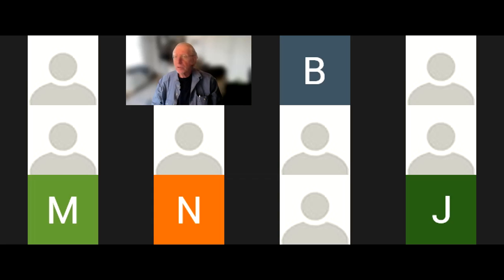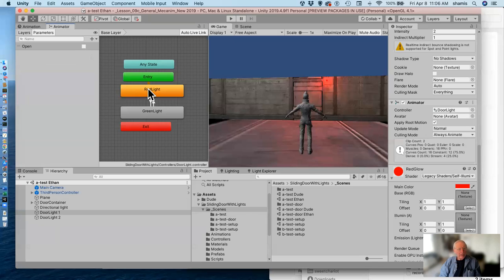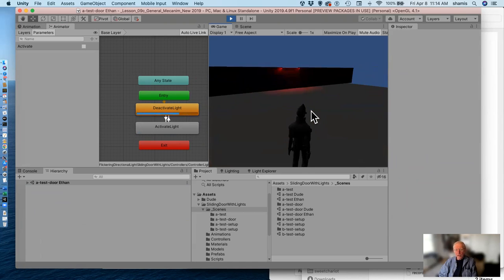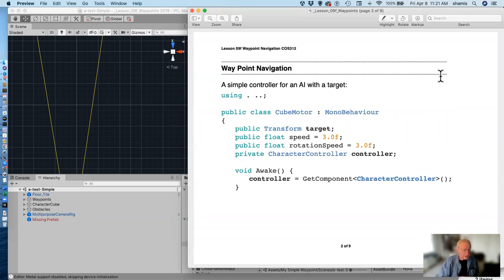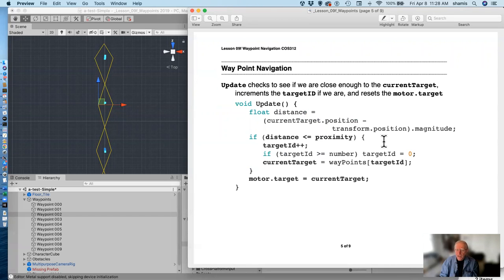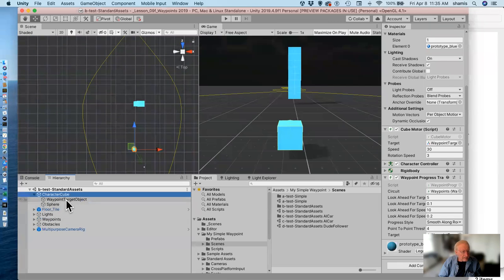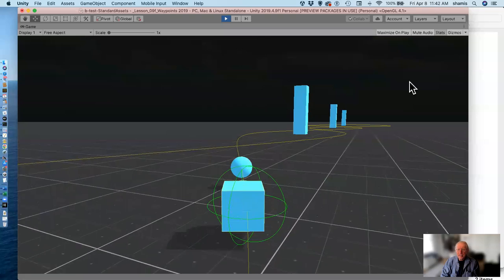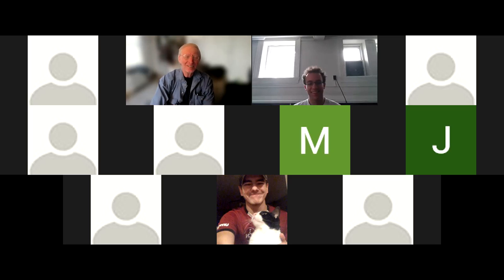COS312 2022 04 08